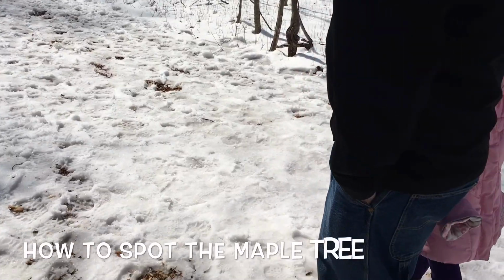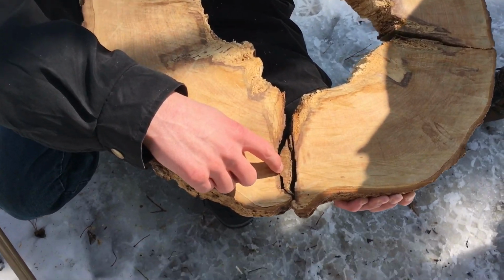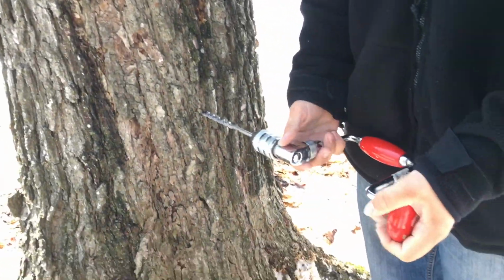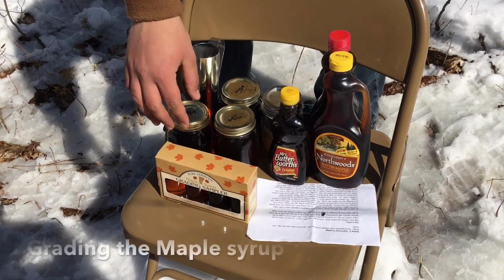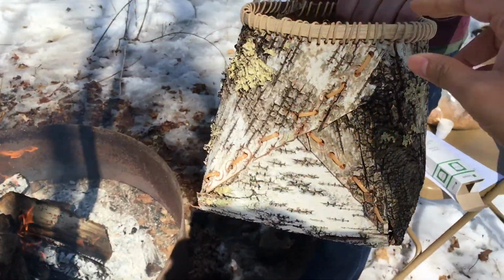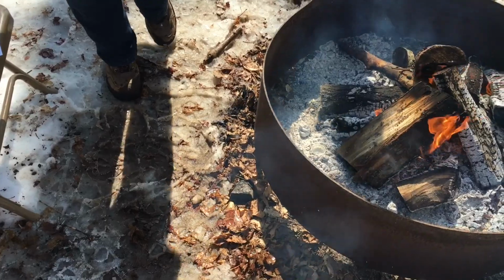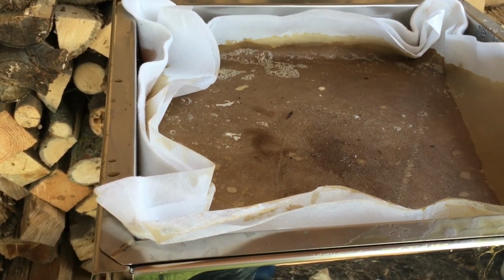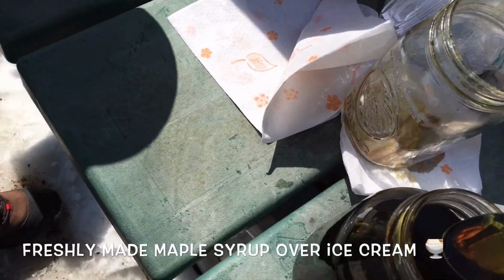How It's Made: Maple Syrup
HD QUALITY VIDEO. Learn from experts in LIVE DEMO the entire process of making MAPLE SYRUP right from the first step of identifying maple trees during early spring(trees without the signature maple leaves) to the last step of boiling the sap!